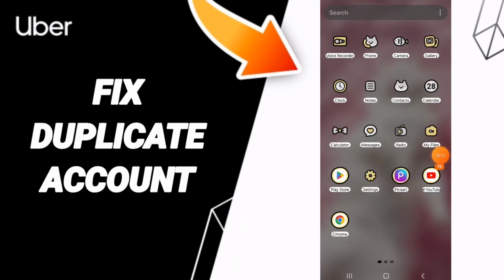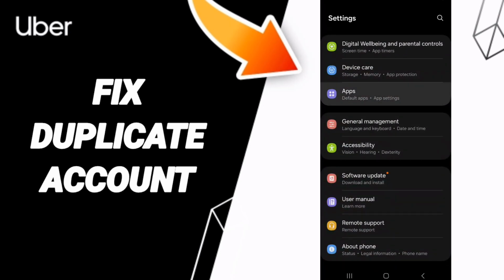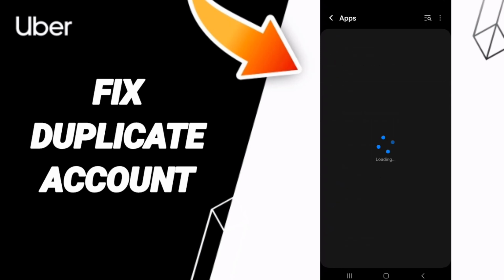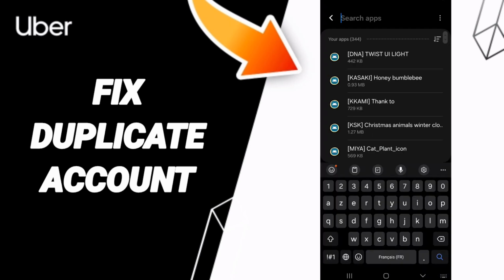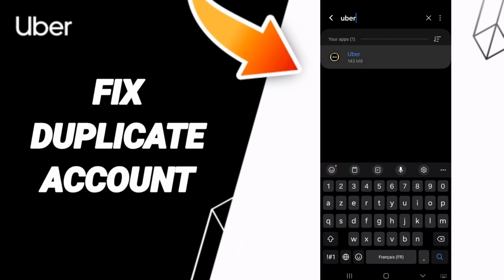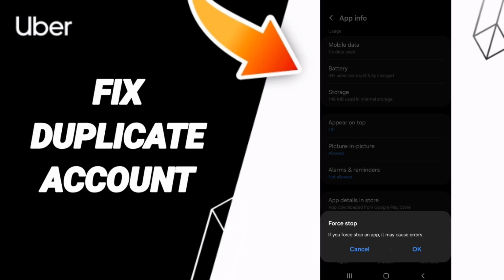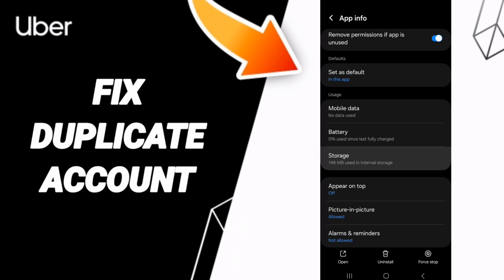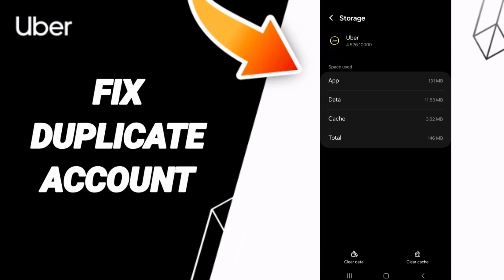How To Fix Duplicate Account On Uber App 2024